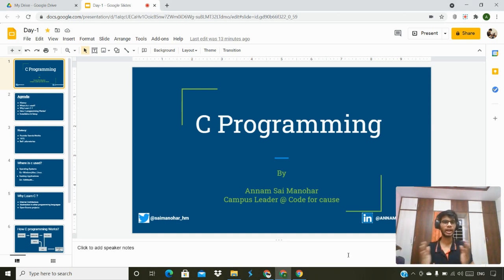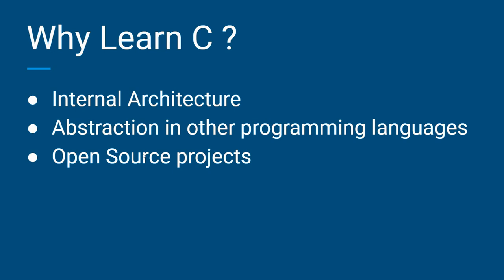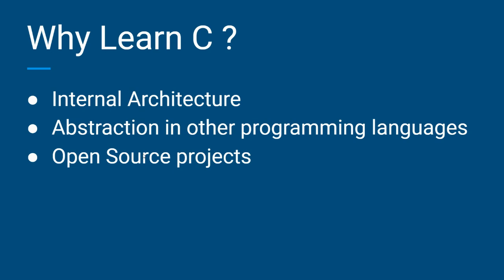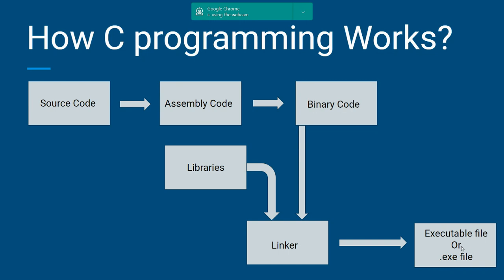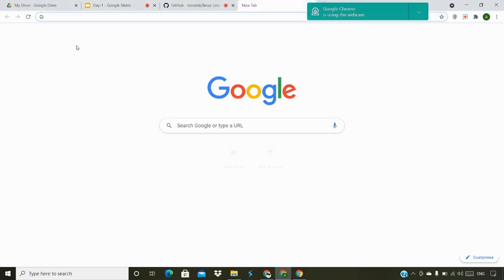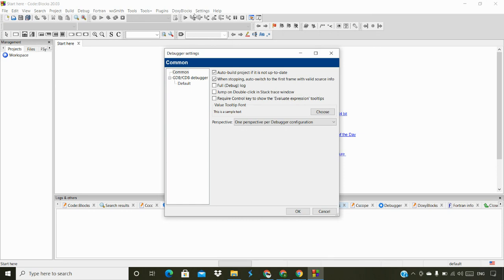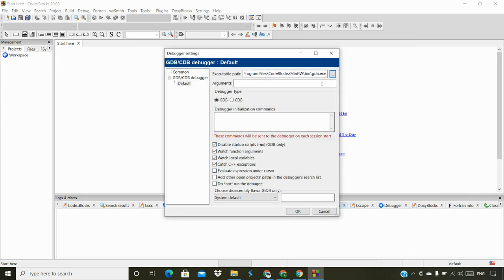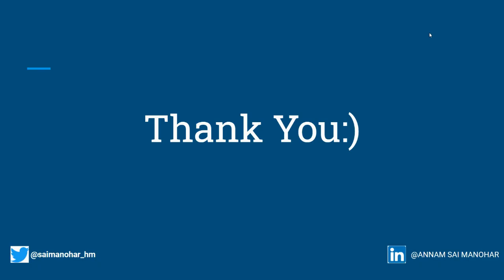C for Beginners - Introduction (History, How C works, Installation & Setup)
In this series will will cover the C programming language from scratch! Along with the complete B.Tech syllabus.

In this first video we give an introduction to C, covering how C works, IDE installation, environment setup, and more!